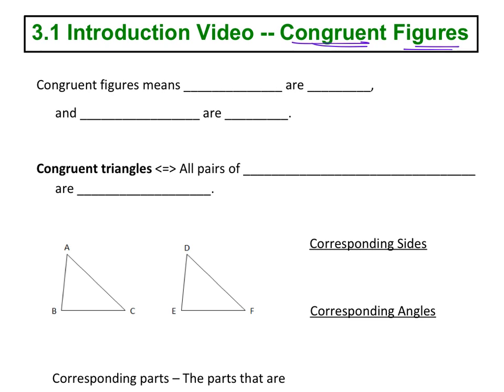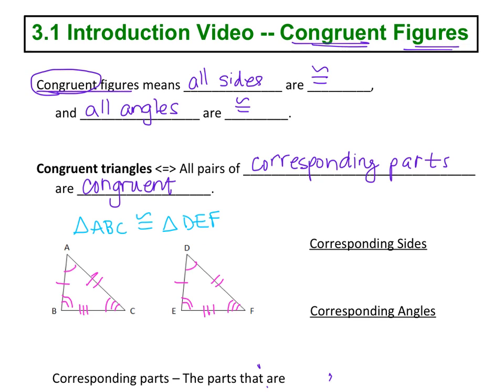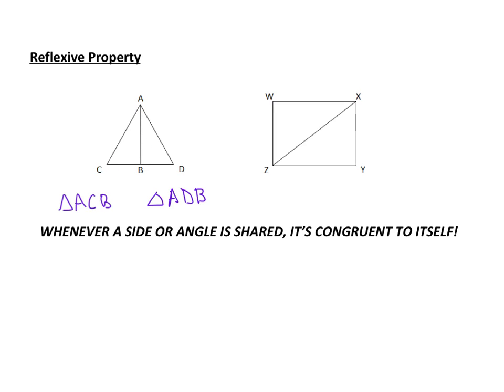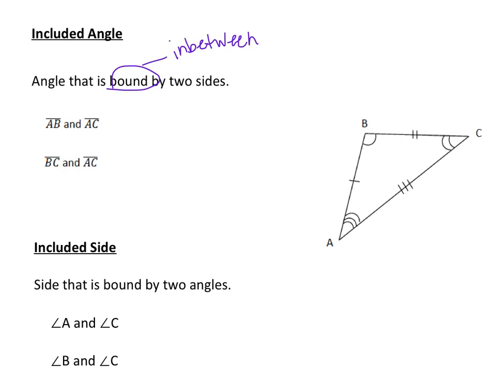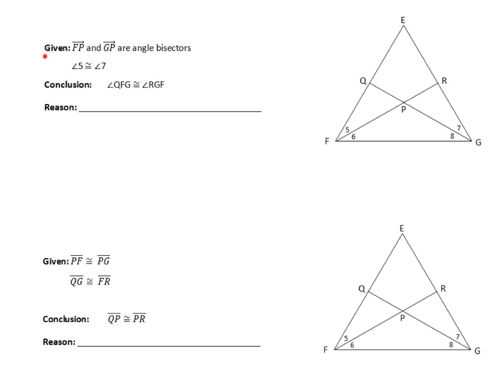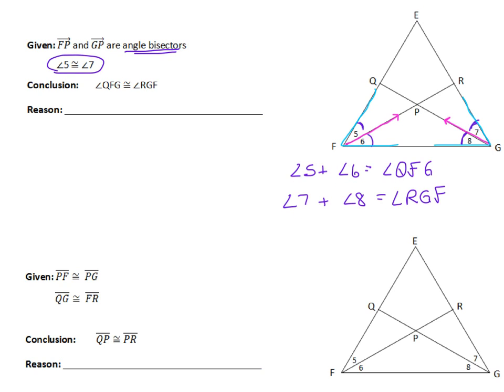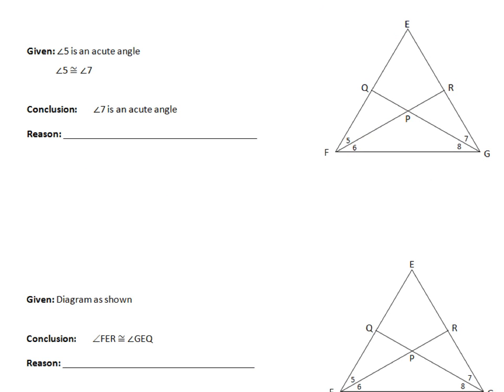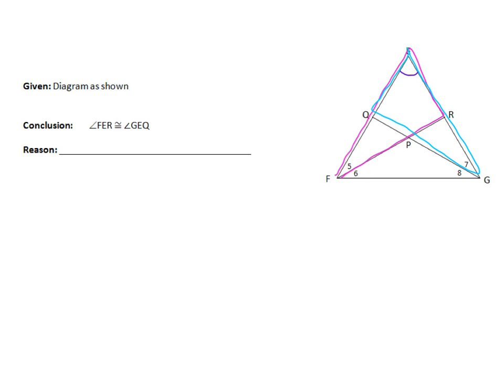3.1 Intro -- Congruent Figures